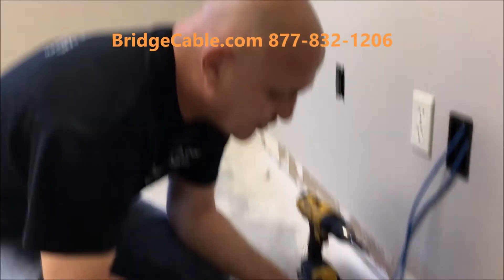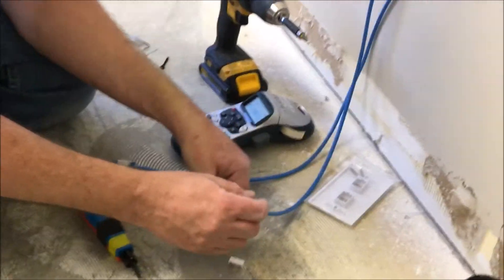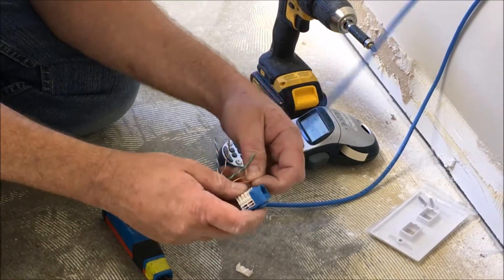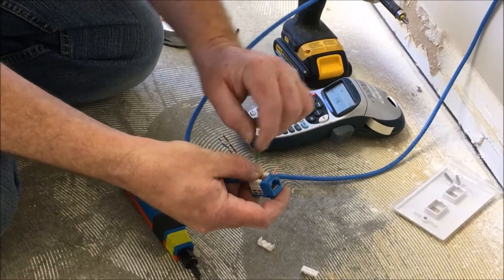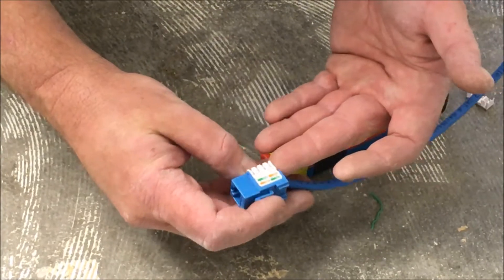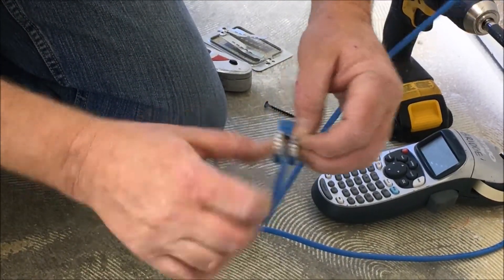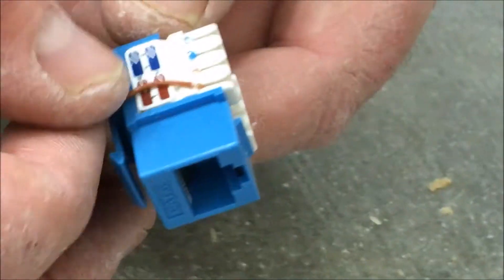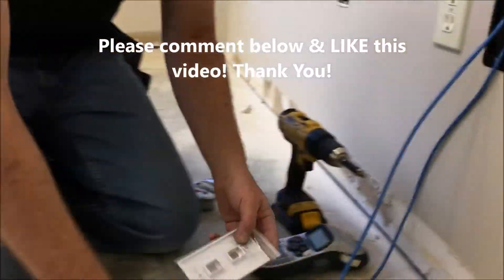Tutorial for Punching Down or Installing a Network Jack | BridgeCable.com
Quick example or training of how to punch down or install a network cabling jack.
This is a video to help our techs at BridgeCable.com and of course others in the field of network cabling. This covers what is acceptable for when installing a network jack in the field. Many times when we review a site for a new client we view the patch panel and the jacks for issues. If the wiring is less than par terminations it is a flag. In this tutorial we review the length of the CAT6 or any network cabling going in the jack. The longer the wiring is exposed, the greater the chance of damage down the road. In network cabling that main rule we follow is PROTECT the CABLING. Making sure the jacket is flush with the jack is key. Let alone the specs of crosstalk and all that, it will help the cabling survive years of usage. Make sure the wiring is all the way down in the teeth of the network jack. When Paul and other senior techs punch down on the jacks they always see the actual cut of the wiring. Which in this video Paul refers to the SILVER coloring you can see. Good rule of thumb or practice is to always review both sides of the jacks before installing into the face plate and wall.

Bridge Cable

2066 W. Hunting Park Ave, STE 308, Philadelphia, PA 19140